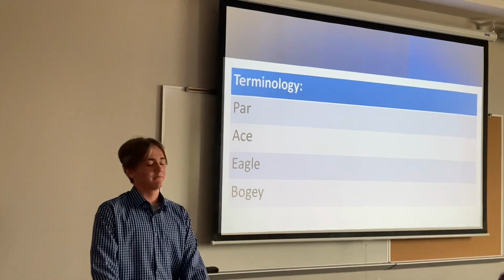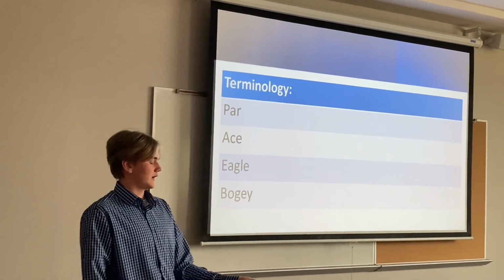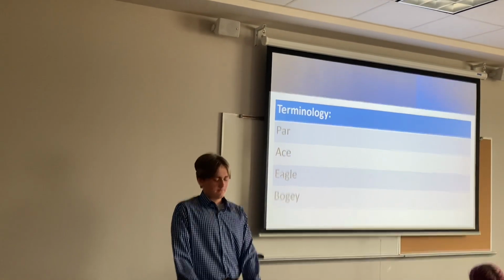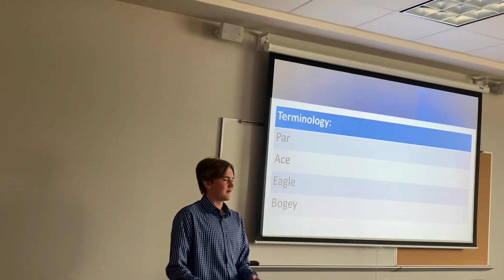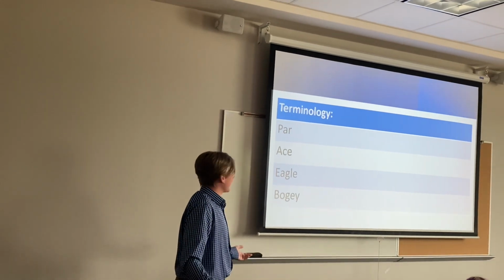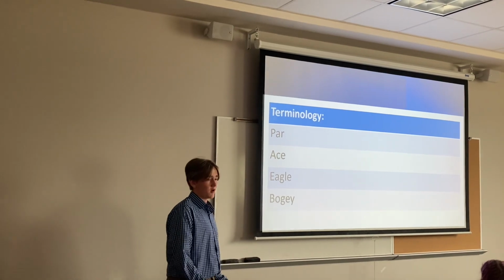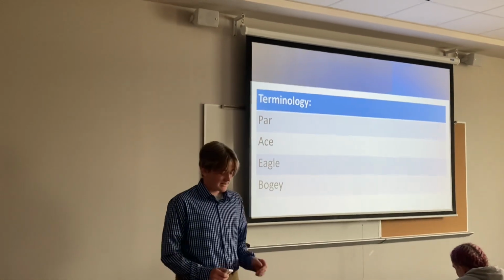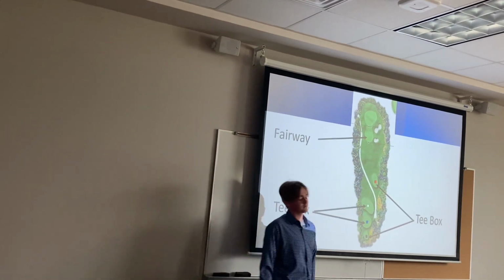Informative Speech - Public Speaking - Byron Bullins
Public Speaking assignment for and Informative Speech.